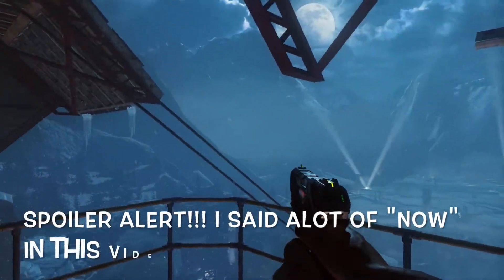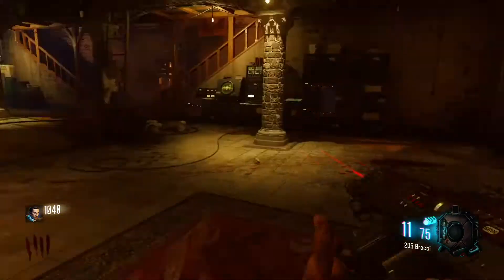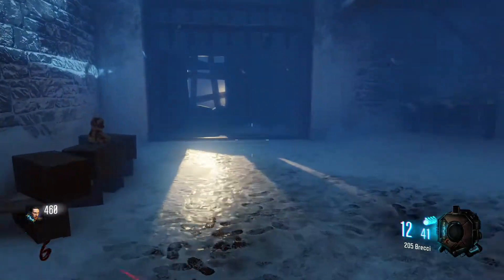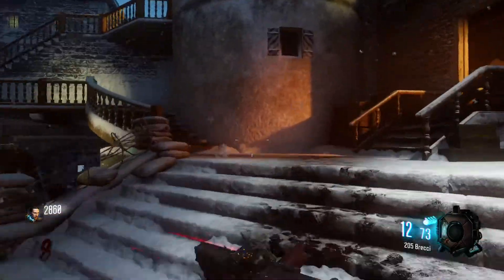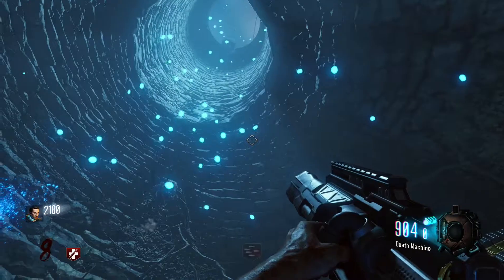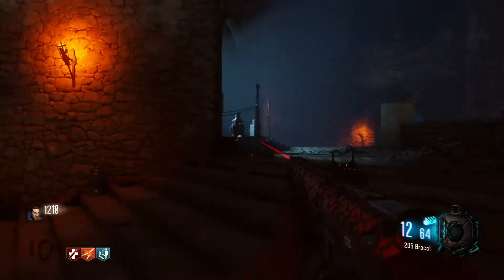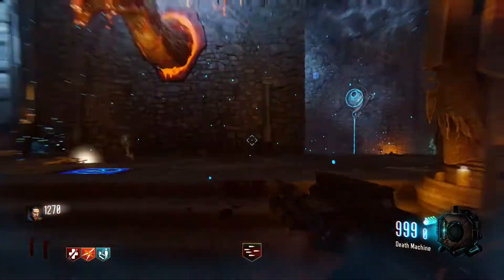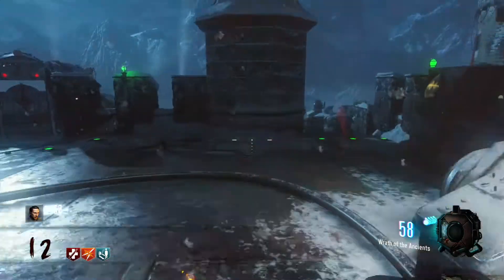BO3 Zombies[DER EISENDRACHE] How to unlock Pack-A-Punch, Wrath Of the Ancient, Omega Shenron!!!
This map is basically Mob of the dead+Origins=ORGASM TO THE MAX!